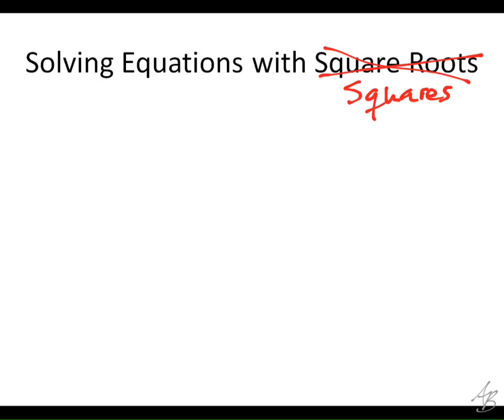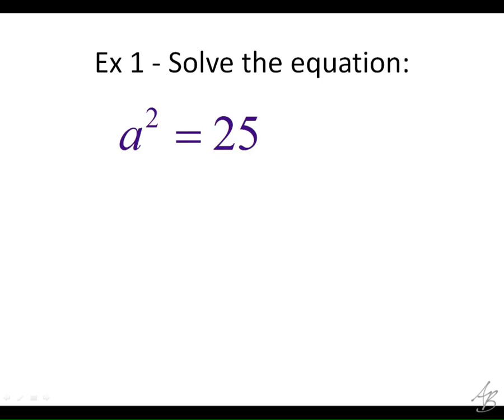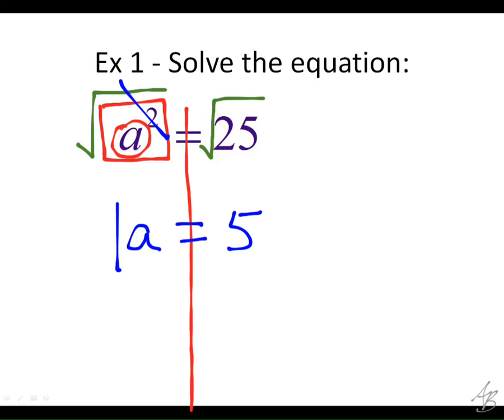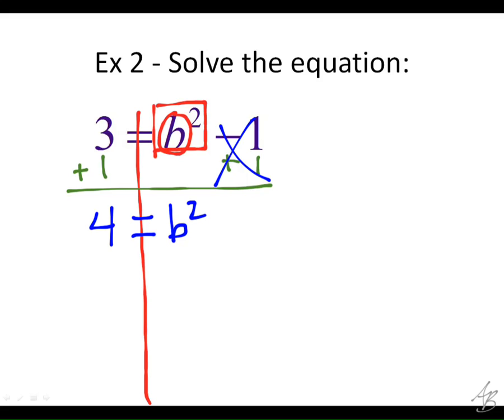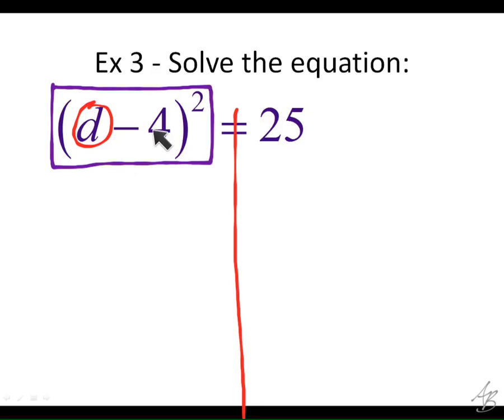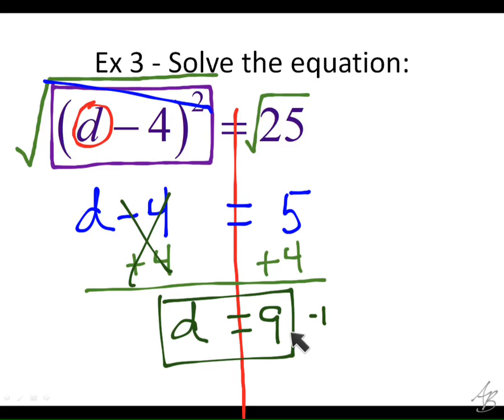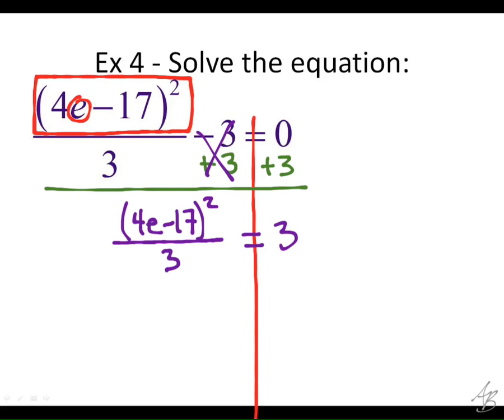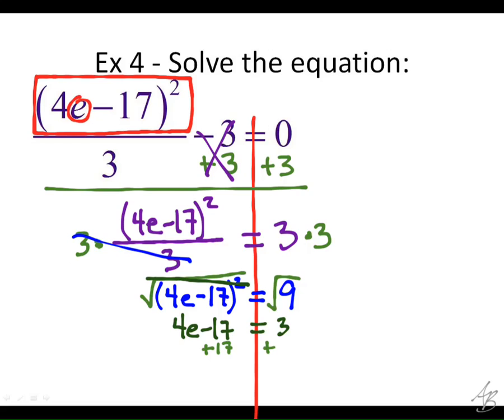12/1 Notes - Solving Equations with Squares